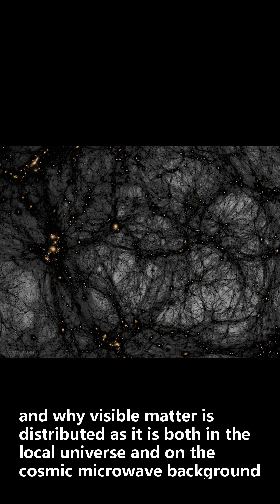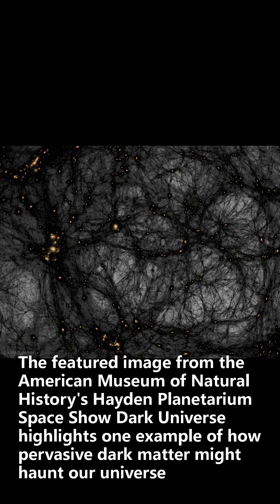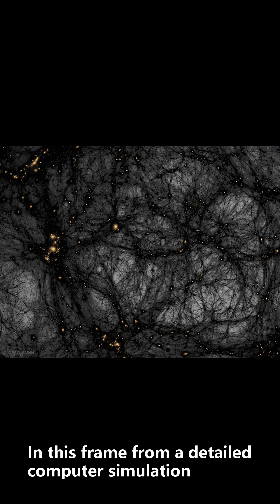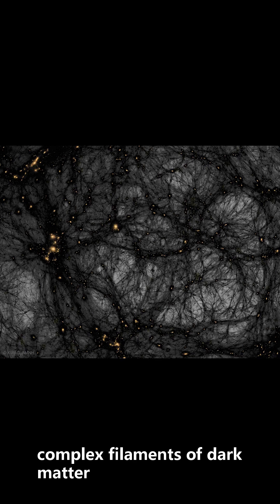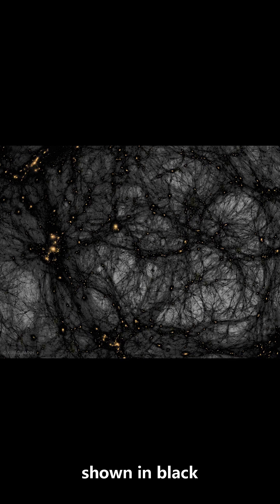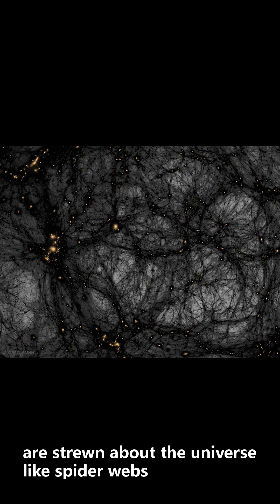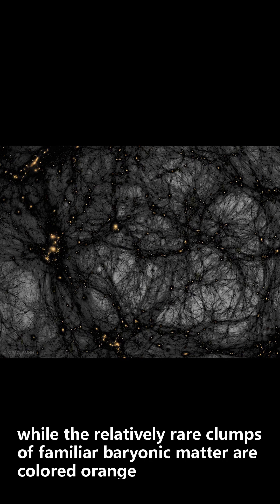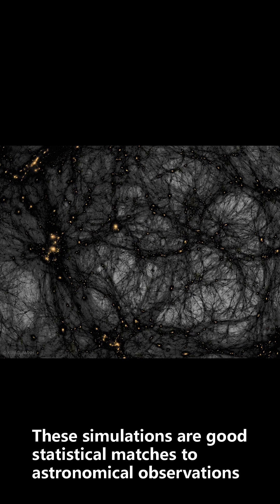2024-10-20 Daily NASA: Dark Matter in a Simulated Universe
Is our universe haunted?  It might look that way on this dark matter map.  The gravity of unseen dark matter is the leading explanation for why galaxies rotate so fast, why galaxies orbit clusters so fast, why gravitational lenses so strongly deflect light, and why visible matter is distributed as it is both in the local universe and on the cosmic microwave background.  The featured image from the American Museum of Natural History's Hayden Planetarium Space Show Dark Universe highlights one example of how pervasive dark matter might haunt our universe.  In this frame from a detailed computer simulation, complex filaments of dark matter, shown in black, are strewn about the universe like spider webs, while the relatively rare clumps of familiar baryonic matter are colored orange. These simulations are good statistical matches to astronomical observations.  In what is perhaps a scarier turn of events, dark matter -- although quite strange and in an unknown form -- is no longer thought to be the strangest source of gravity in the universe. That honor now falls to dark energy, a more uniform source of repulsive gravity that seems to now dominate the expansion of the entire universe.    Explore Your Universe: Random APOD Generator